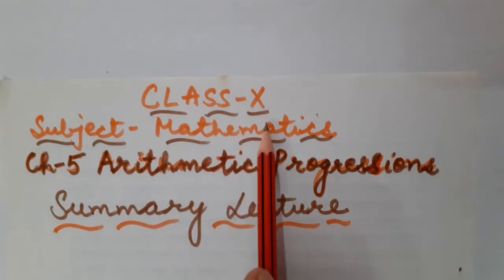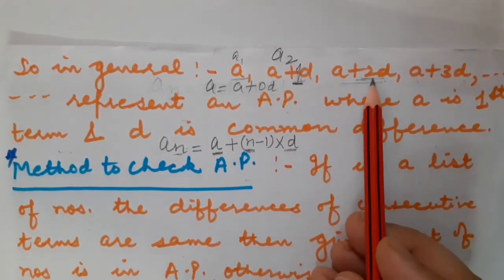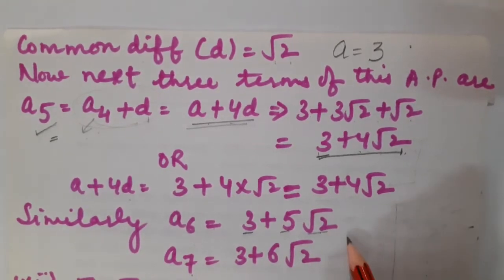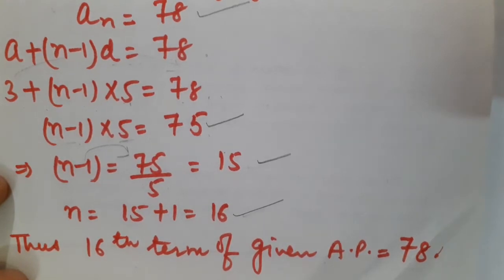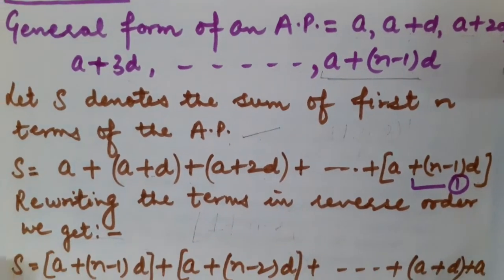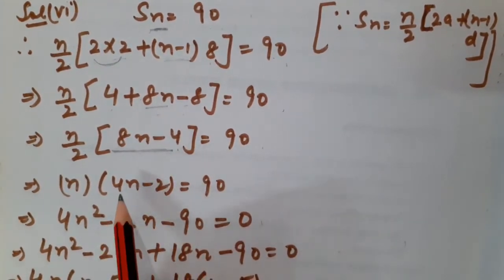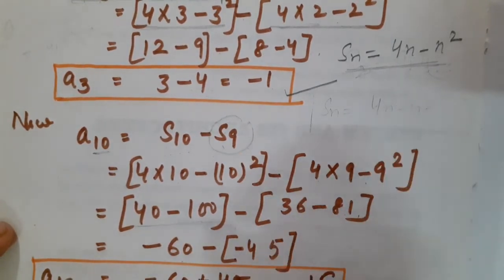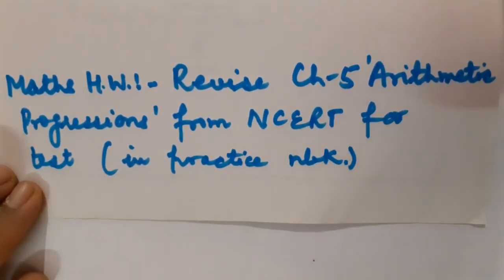Class- 10th, Mathematics, Summary Lecture of Chapter -5 Arithmetic Progressions